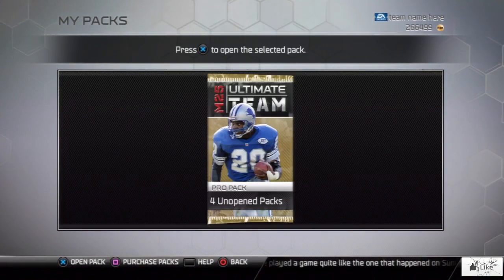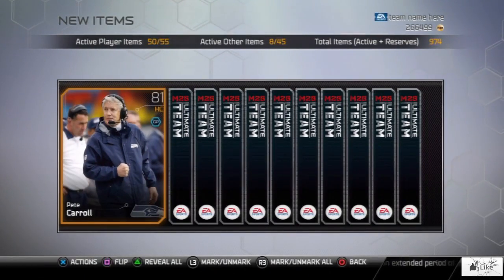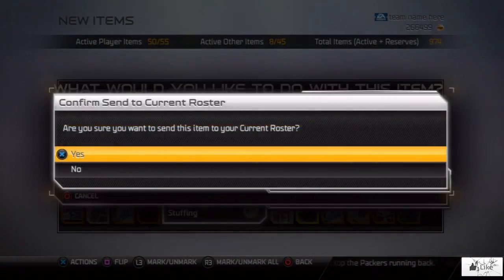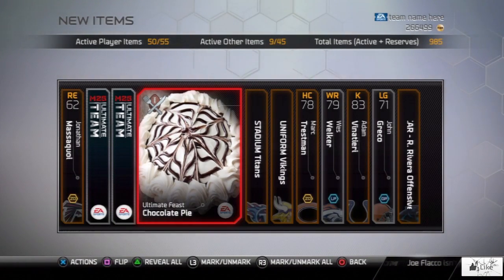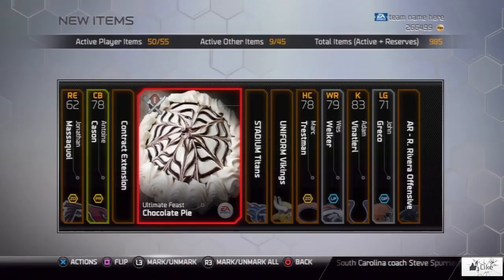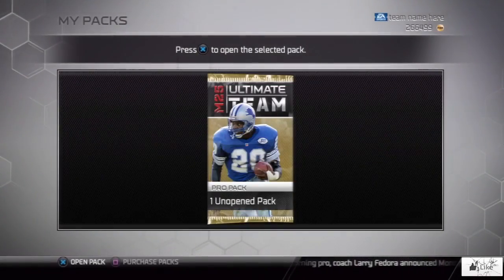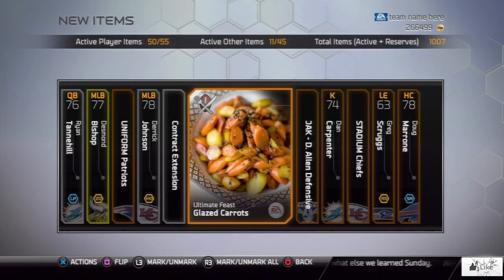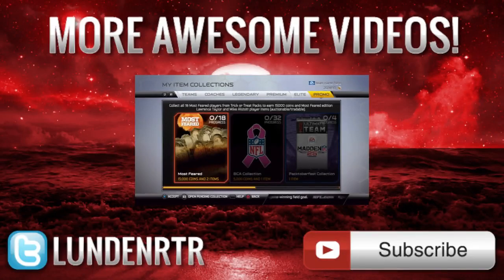"Madden 25 Ultimate Team" DELICIOUS THANKSGIVING PULL! "MUT 25 Traditional Thanksgiving"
The MUT 25 Thanksgiving promo is here and we have a delicious pull!